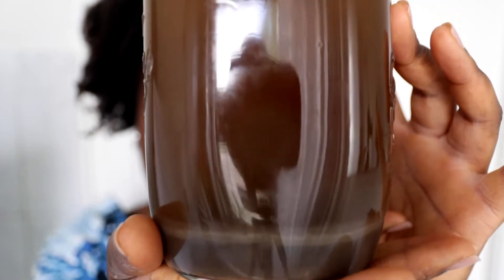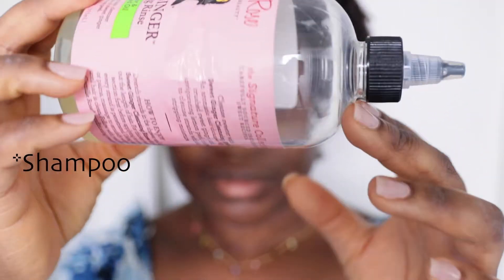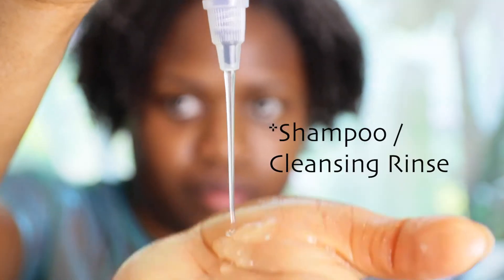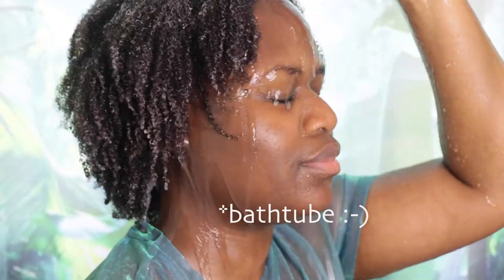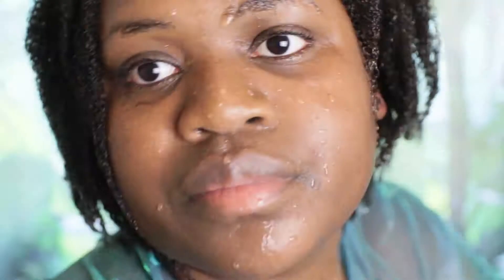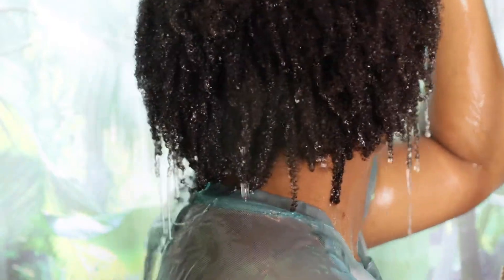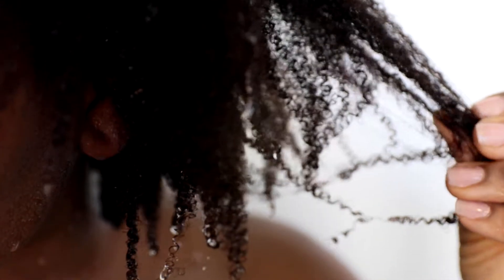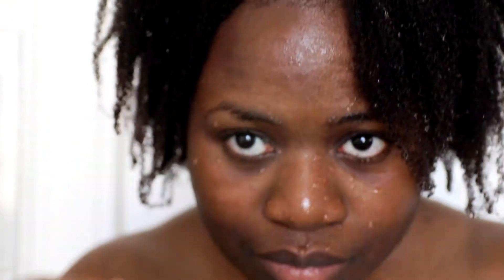RICE WATER = MASSIVE HAIR GROWTH? | 4c HAIR CARE ROUTINE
Hello ❤️, this is how I include Yao Women Rice Water into my wash day routine for a fast and strong hair growth. It's been 4 weeks now and I have no complaints.

I eat rice a lot so I don't have a problem to regularly ferment some jars of rice water in the kitchen. 😉 I will keep you up to date and will do the next check up video about the rice water rinses in August 2021. Therefor will be no click baiting, I want to show you a realistic and honest review on my hair growth. I just don't believe that the hair will grow overnight or in 2 weeks into a considerable length.

Here are my tutorials on the Yao Women Rice Water with the herbs they use:

We're still underrepresented! So come on and join me for some type 4c hair love.